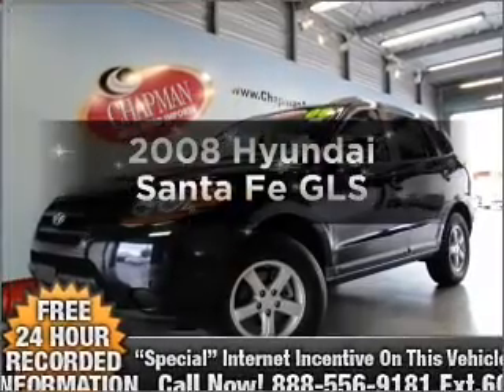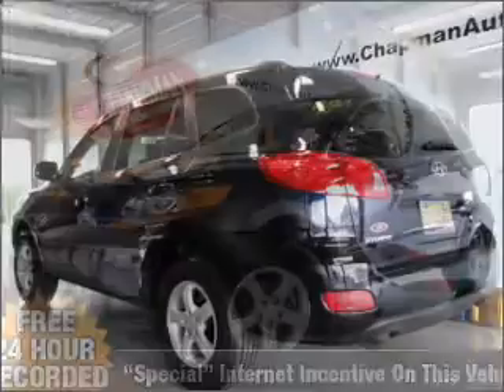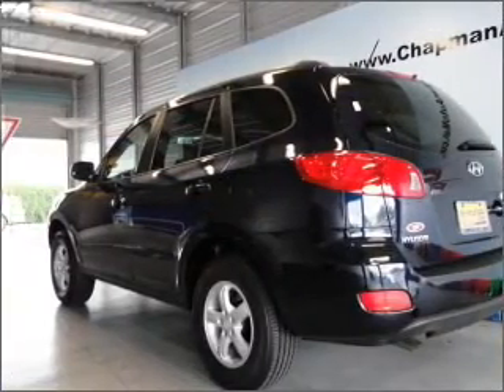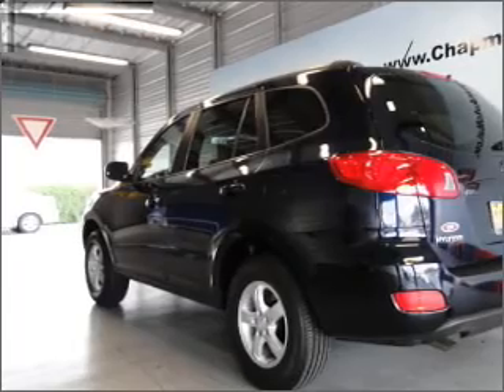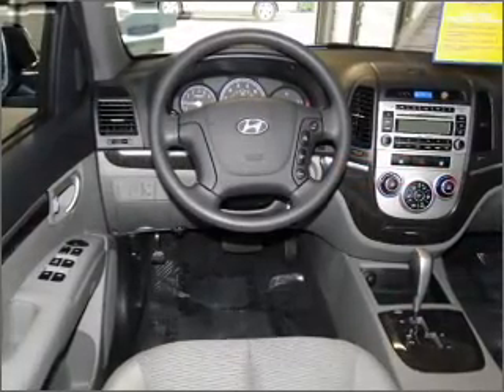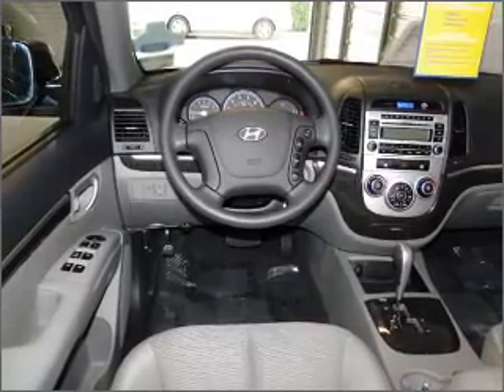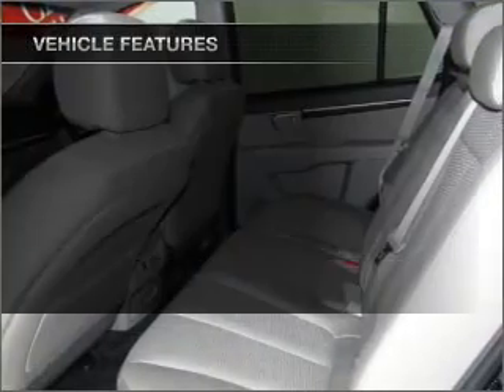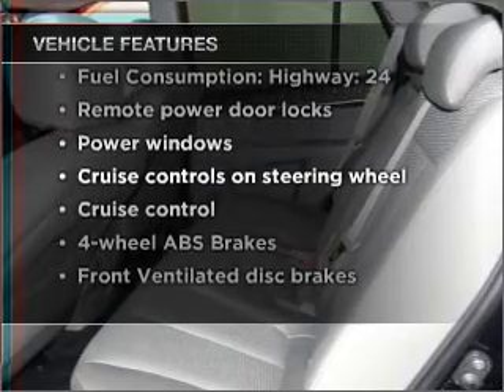2008 Hyundai Santa Fe - Phoenix AZ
Year: 2008
Make: Hyundai
Model: Santa Fe
Trim: GLS
Engine: 2.7 liter 6 cylinder 24 valve
Transmission:
Color: Black
Mileage: 51502
Address:
999 W Bell Rd